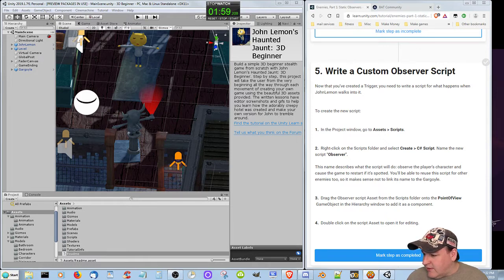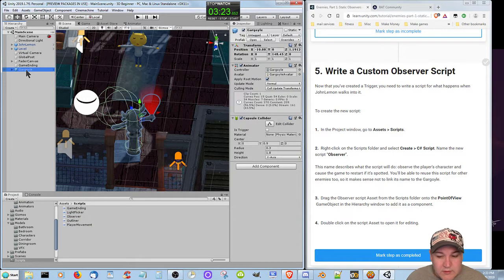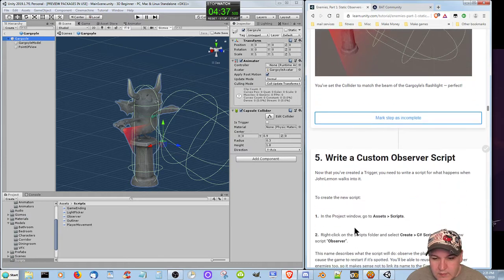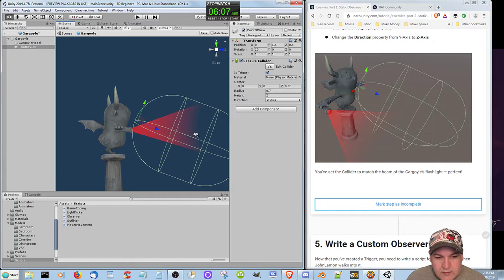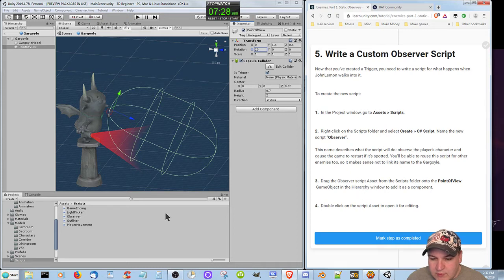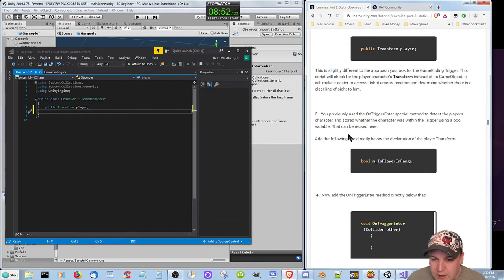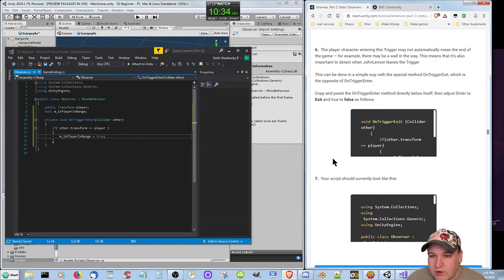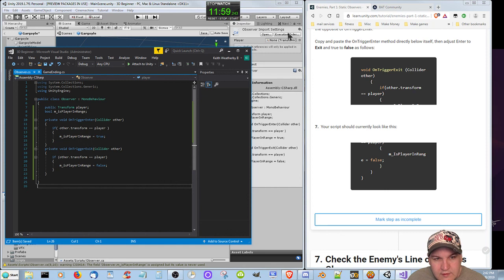[Unity] Enchanted Lands Devlog #397 - John Lemon Pt 41 - Hiding in someone's bushes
In other words "Custom Observer Script".  We need to detect the player.